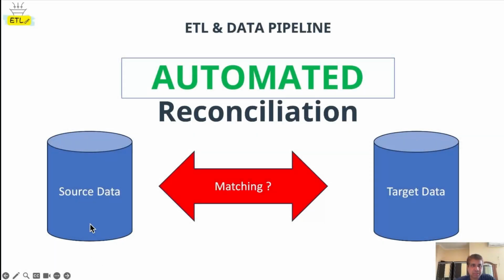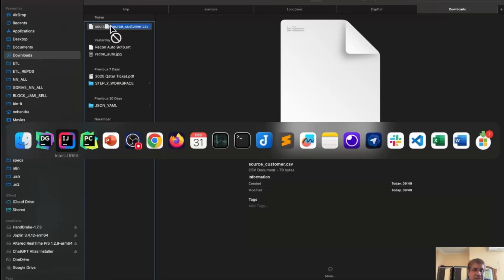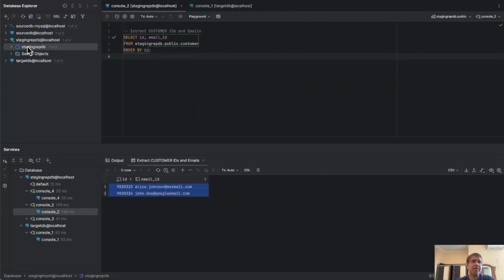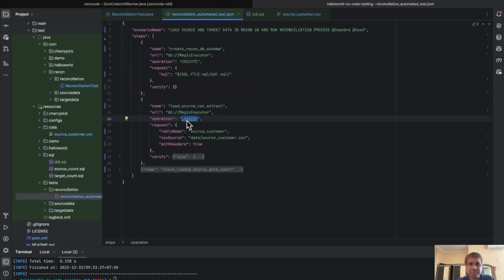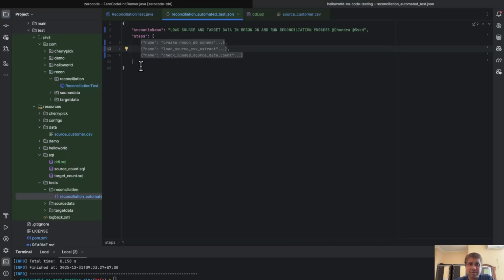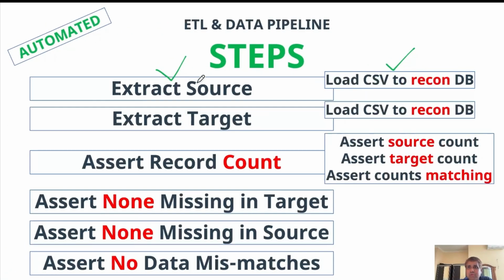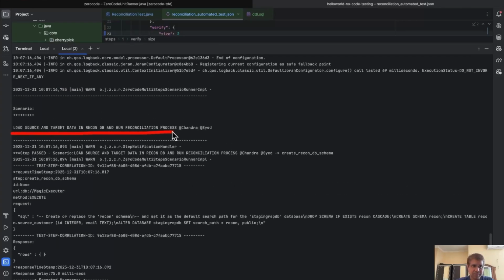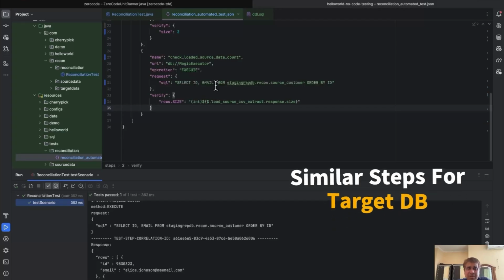Part 1: [SOURCE-DATA]How I Automated Source Data Reconciliation Testing (In Simple 3 Steps)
This video breaks down how to automate reconciliation testing for source data extraction. I walk through extracting source data and loading it into a temporary recon schema. Then I show you how to validate record counts against your expectations. Finally, we run everything using Runner, Maven, or command line tools to make testing repeatable.

Video Chapters:
00:00 - Introduction and Data Reconciliation Overview
00:58 - Strategy for Source Database Extraction
01:33 - Running the Extraction Script (ID and Email)
02:26 - Exporting Source Data to a CSV File
04:10 - Preparing the Automation Script and Data Folder
05:03 - Creating the Temporary RECON Schema (DDL Script)
07:58 - Automation Step 1: Executing Schema & Table Creation
09:53 - Automation Step 2: Loading CSV Data into Recon Database
11:56 - Automation Step 3: Verifying and Asserting Loaded Data
14:50 - Running the Test Scenario (IDE Runner)
16:05 - Reviewing Test Results and Logs
17:35 - Verifying the Schema in the Database Client
18:30 - Running Tests via CLI (Maven - Java package manager)
20:05 - Demonstrating a Failure Scenario (Assertion Check)
22:20 - Using Dynamic JSON Placeholders for Smarter Testing
25:07 - Summary and Next Steps